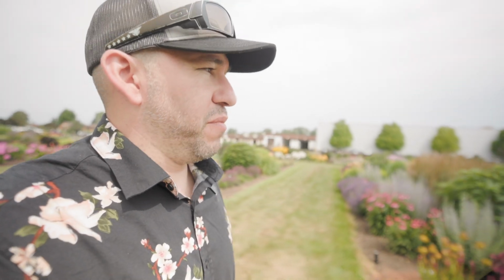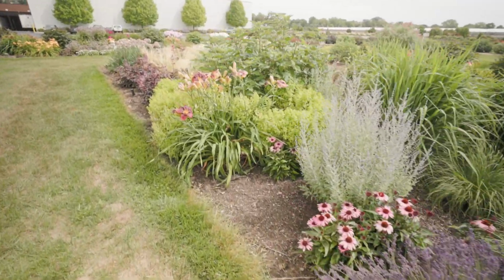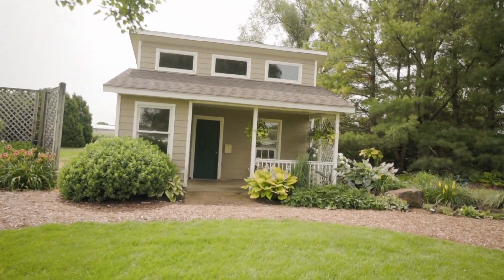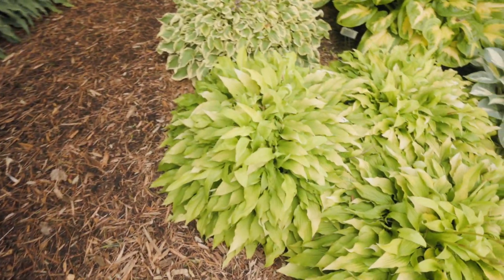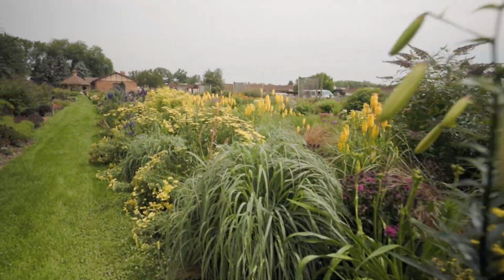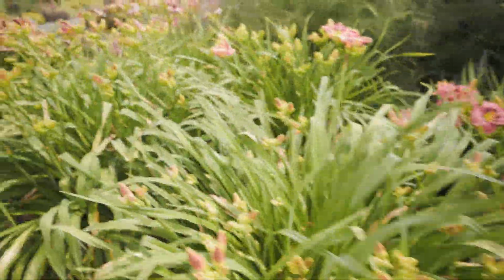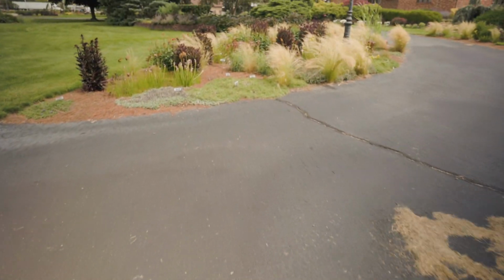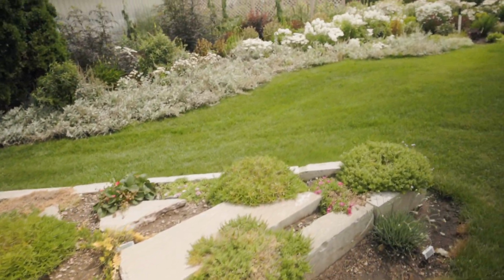Garden Tour at Walters Gardens | Home of PW Perennials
In this video, we'll be taking a garden tour at Walters Gardens, home of PW Perennials. We'll be checking out some of their best-selling perennials, and see how they can help enhance your garden!

If you're looking for high-quality plants that will look beautiful in your garden, then you need to check out Walters Gardens! With a selection of proven winners perennials, you'll be able to enhance your garden in a variety of ways!

My KIT for Filmmaking, Photography & Vlogs:

GoPro Hero 7
Video Lights
Accent Video Lights
My Drone
Main Camera
Second Camera
Third Camera
Second LENS
ZOOM LENS
Rode Wireless Mic
Samsung T7 SSD Drive

Mailing Address
11003 Poynter St